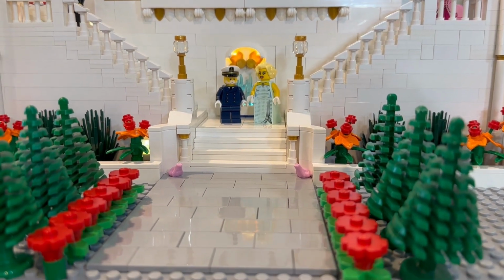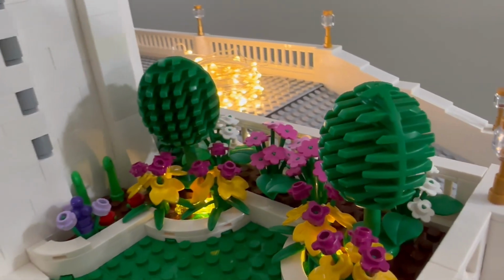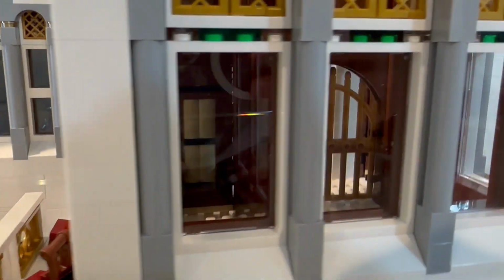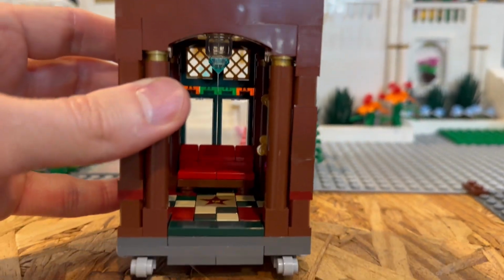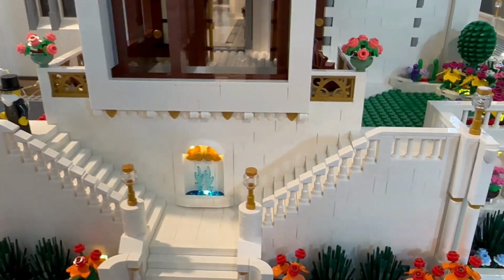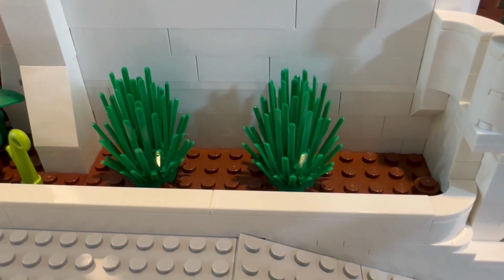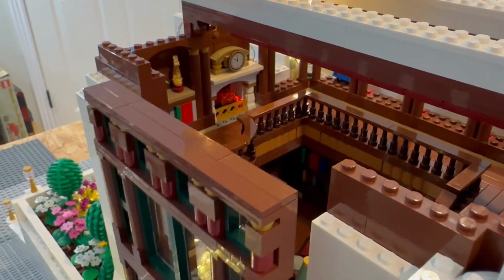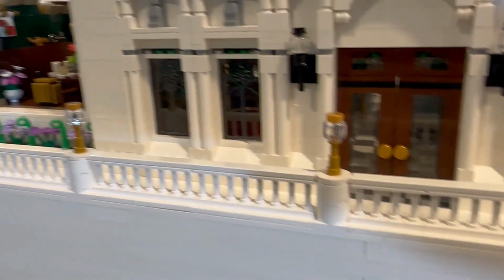White Lego Mansion, March 2023 - part 8.